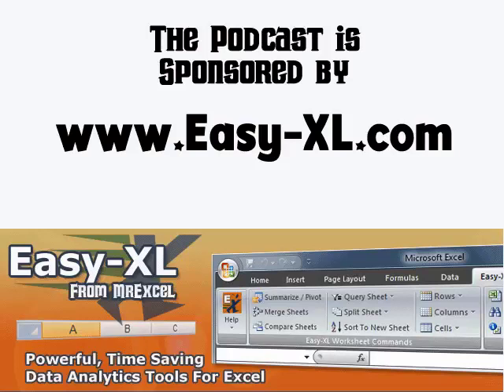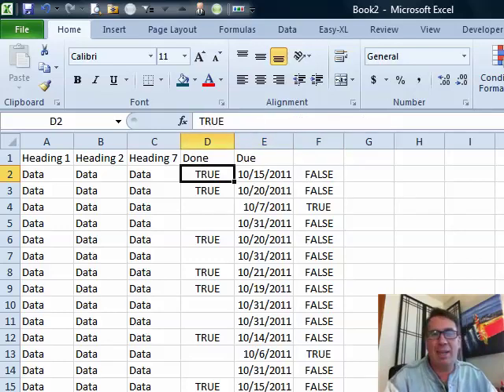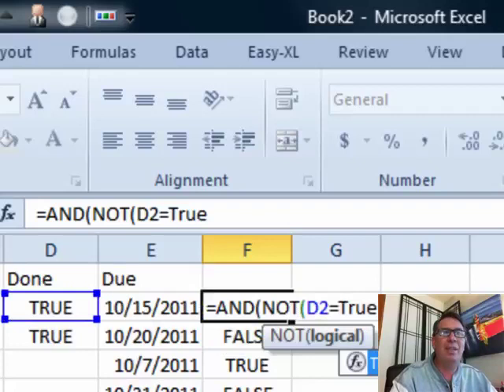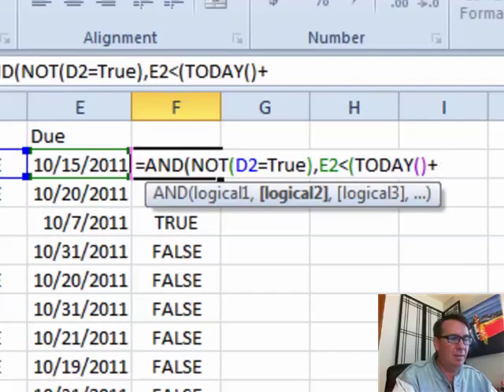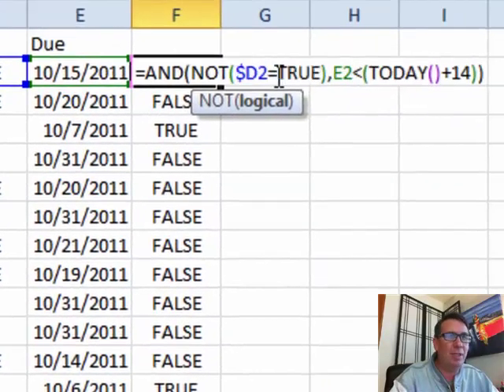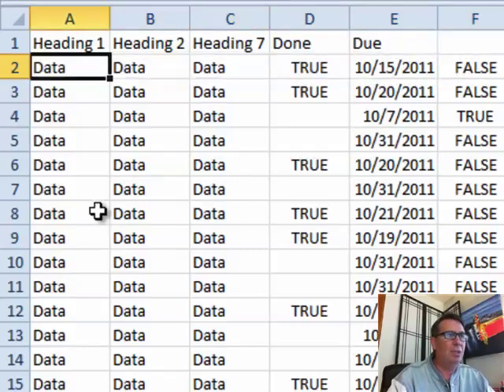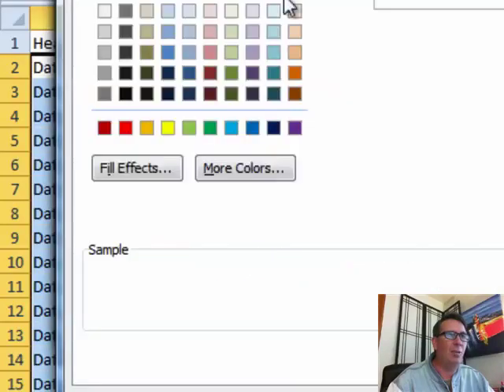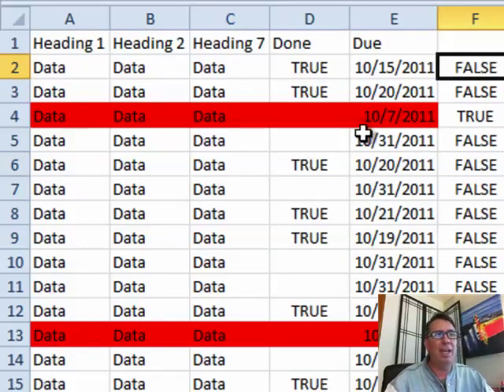Excel - Condtional Format The Entire Row: Episode 1441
Microsoft Excel Tutorial: How to Use Conditional Formatting to Highlight an Entire Row in Excel | MrExcel Podcast.

Welcome to another episode of the MrExcel Podcast. In today's episode, we will be discussing how to use conditional formatting to highlight an entire row in Excel. This question was sent in by Amal, who wants to check for two conditions in his data set: if the status is not TRUE, X, or Y, and if the due date is within 14 days from today.

Before diving into conditional formatting, we need to first create a formula that will check for these two conditions. We will use the AND function to combine the two conditions. The first condition will use the NOT function to check if the status is equal to TRUE. The second condition will check if the due date (in column E) is less than today's date plus 14 days. This formula will be applied to the entire data set.

However, we need to make sure that the formula references the correct cells when it is applied to the entire data set. To do this, we will add dollar signs to lock the column references (D and E) while allowing the row number to change. This will ensure that the formula is applied correctly to each row in the data set.

Once the formula is created and tested, we can move on to applying conditional formatting. We will select the entire data set and go to the Conditional Formatting menu. From there, we will choose "New Rule" and select the option to use a formula. We will then paste our formula into the box and choose a formatting option, such as highlighting the row in red. This will apply the formatting to the entire row based on the conditions we set in the formula.

In conclusion, conditional formatting is a powerful tool in Excel that allows us to highlight specific rows or cells based on certain conditions. It is important to first create and test the formula before applying it to the entire data set. Thank you to Amal for sending in this question and thank you for tuning in to another episode of the MrExcel Podcast.

Table of Contents:
(00:00) Conditional Formatting the Entire Row
(00:20) Criteria for Conditional Formatting
(00:30) Building the Formula
(01:12) Applying the Formula to the Data Set
(01:23) Editing the Formula for Locking Cell References
(01:40) Applying the Formula to the Entire Data Set
(02:18) Final Result and Explanation of Formula
(02:35) Clicking Like really helps the algorithm

This video answers these common search terms:
Adding dollar signs in Excel formulas
Checking due dates in Excel
Checking for specific values in Excel
Conditional formatting in Excel
Episode 1441 - Conditional Format The Entire Row
Learn Excel
Locking cell references in Excel formulas
MrExcel Podcast
NOT function in Excel
Red highlighting in conditional formatting
TODAY function in Excel

Amal wants to highlight an entire record in red when the date falls within two weeks and then, leave the 'Done' column not marked as True. In Episode #1441, Bill shows us the tricky Conditional Formatting method to get the results we want.